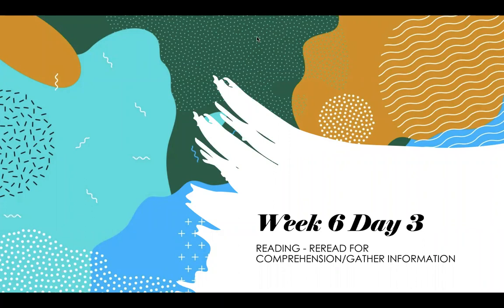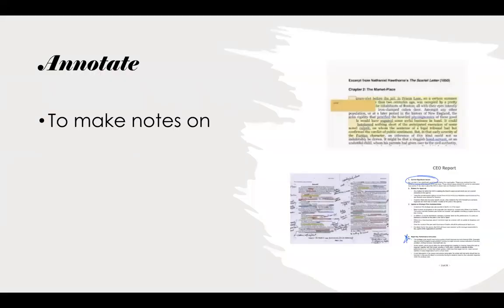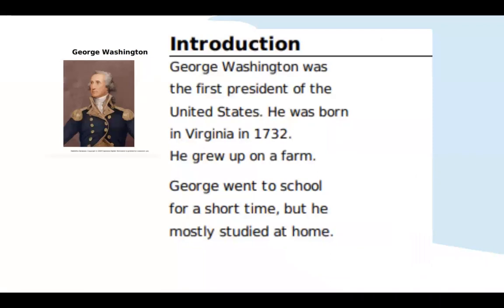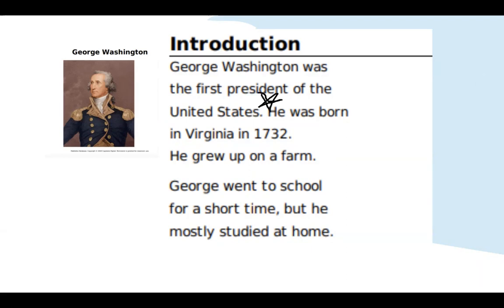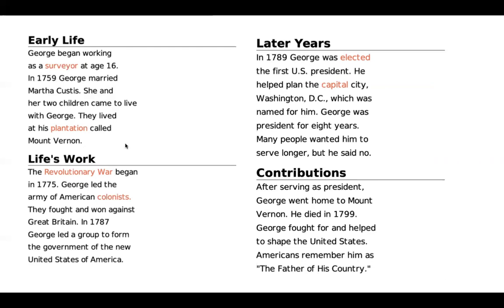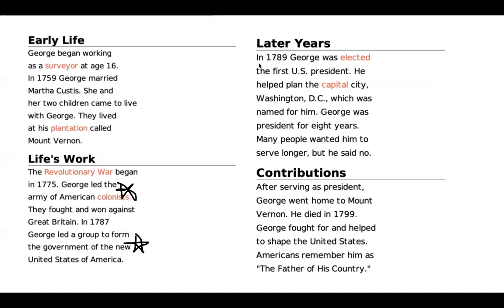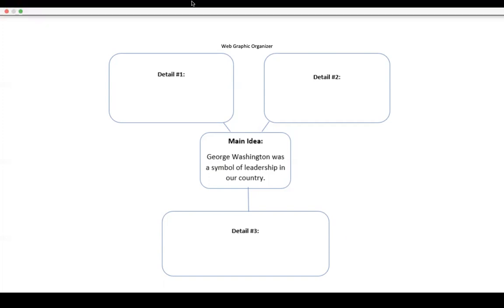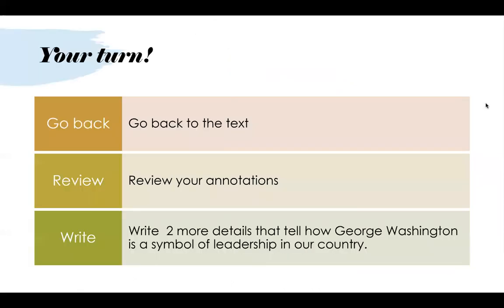Week 6 Day 3 - Reading - Gather Evidence